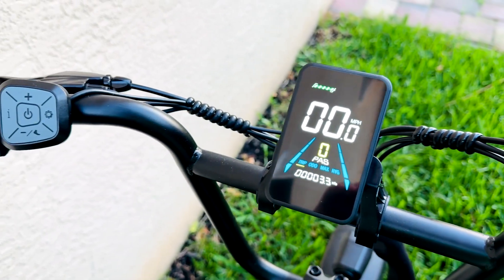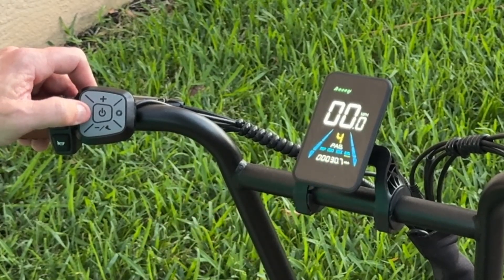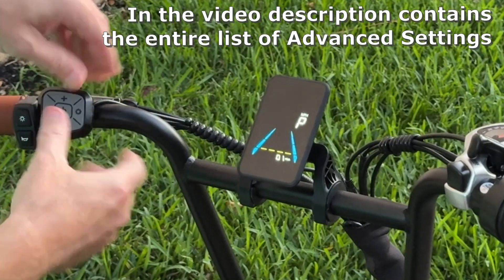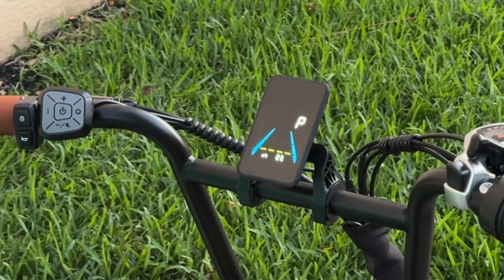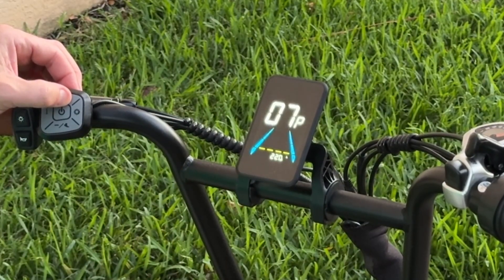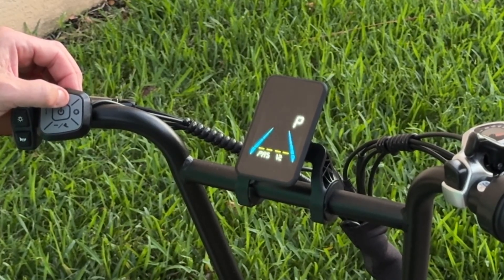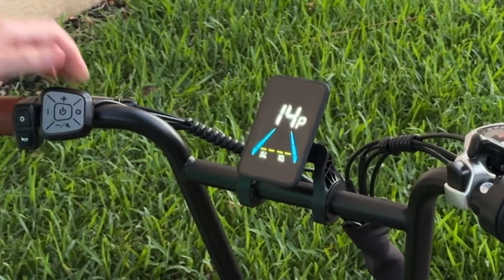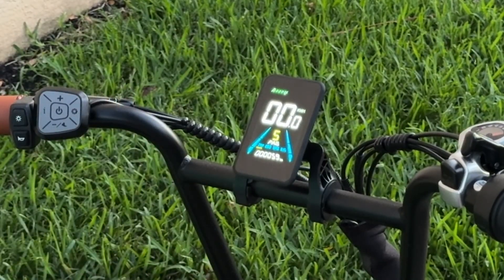Yolin YWS-20 display options & advanced settings - eBike or Scooter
In this video, I walk through the display options and advanced settings menu of the Yolin YWS-20 display, which is featured on a variety of e-bikes including, but not limited to, the Euy 20, Vfreedom Cityrang 4.0, and Philiam FX1

Advanced Settings Menu:
P01 = 00 for km/h and 01 is for mph
P02 = Voltage (48V)
P03 = PAS modes = number of Pedal Assist modes 1-3 or 1-5
P04 = Tire Side (outside diameterin inches = 22)
P05 = Speed Ratio (01 is 100%) 02-09 not sure?
P06 = Speed Limit in mph (default = 32)
P07 = Amps (higher the amps the more torque, but less range)
P08 = run-F setting for motor to run forward, run-b is for backwards
P09 = Pedal Assist sensitivity. The lower the number, the faster pedal assist will kick in while you start pedaling
P10 = PAS 12 - Number of Magnets in the motor
P11 = 00 is zero start - throttle work from 0 mph.  01 is non-zero start and bike requires pedaling up to 6 km/h or 4 mph before motor turns on to aid with pedal assit.
P12 = Throttle level setting:  00 the throttle speed will not be limited by the current pas speed limit. Set it to 01 and the speed will be limited to the current pas speed limit. Unfortunately, that did not work on my bike
P13 = Restore to Factory Default with psd-Y resets   passcode: 1212
P14 = SL 10 = Screen Dormance - how long the screen will remain on without using before it turns off

To reset the trip meter. Press and hold the power and minus button at the same time for 2 seconds while the display is turned on

Chapters:
0:01 - Intro
0:24 - Display options
1:34 - Advanced Settings Menu

Dans cette vidéo, je présente l'écran YOLAN YWS20 et sa télécommande, que l'on retrouve sur un velo electrique V Freedom City RAN 4.0. J'explique comment allumer l'écran, modifier le mode d'assistance et accéder aux paramètres avancés, tout en utilisant les panneaux led. Découvrez les différentes fonctionnalités de cet affichage dynamique.